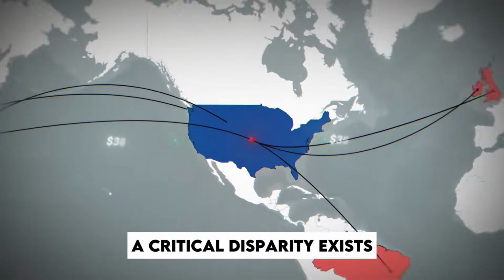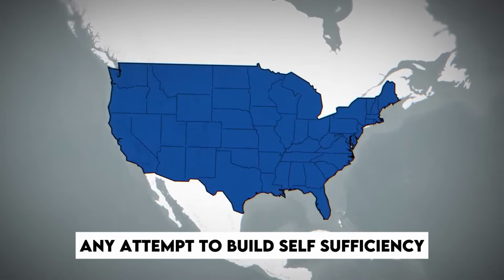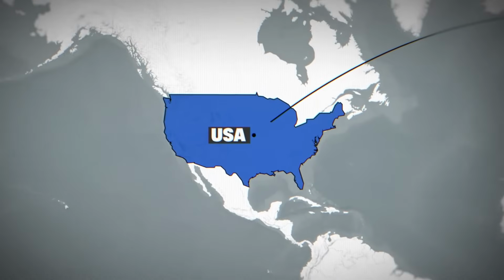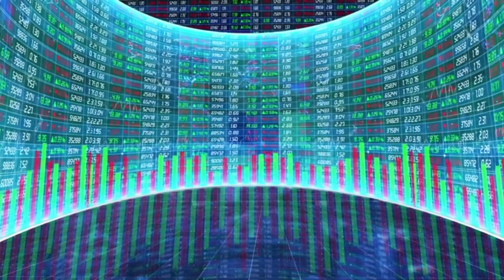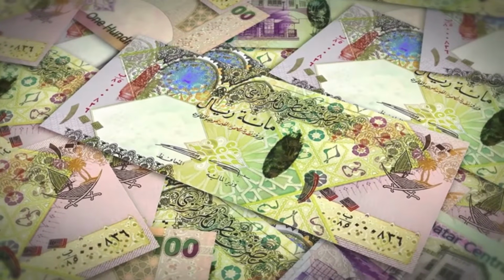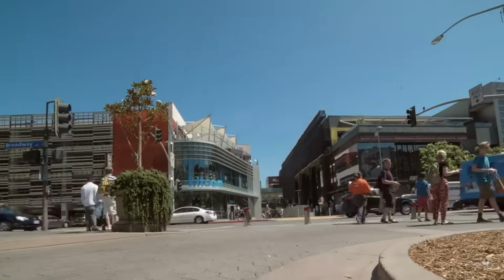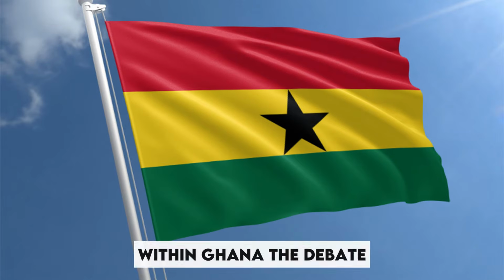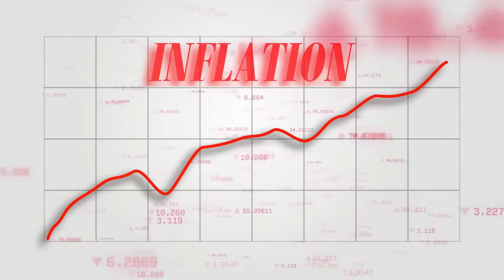BREAKING: Ghana’s Bold Move – Is This the End of The IMF's Power in Africa?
Is the International Monetary Fund (IMF) punishing Ghana for choosing financial independence? In this eye-opening episode from African Intel, we unpack the deeper story behind the IMF's confrontation with Ghana’s central bank over alleged currency manipulation.

🔍 What you will learn:
The shocking difference between U.S. and African national debt
Why the IMF objects to Ghana strengthening the Cedi
The hidden mechanics of debt dependence in Africa
What the IMF demanded from Zimbabwe—and why it matters
Why African success stories are often met with global pressure
This is not just about Ghana. It is about a continent questioning a global system built to keep it dependent. If African nations can manage their own currencies and economies, the global balance of power begins to shift.

🎯 Join the conversation, share your perspective, and support fearless storytelling.